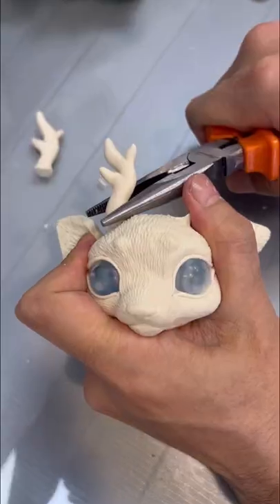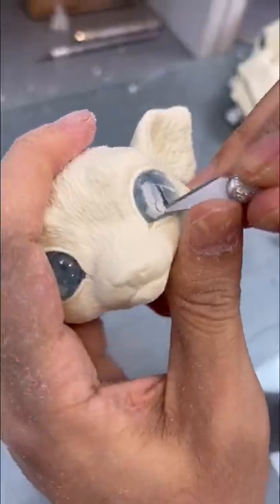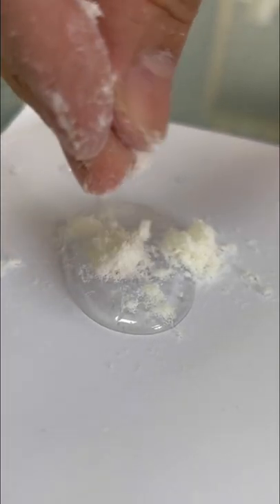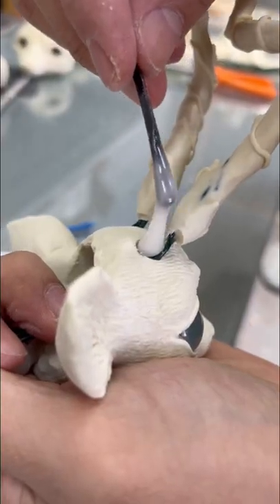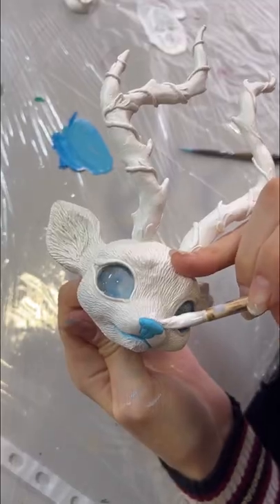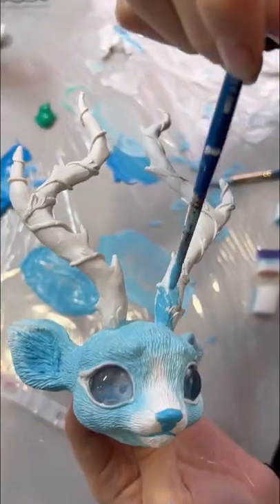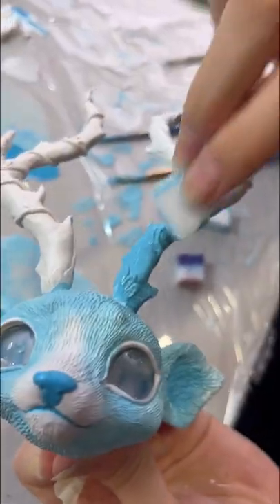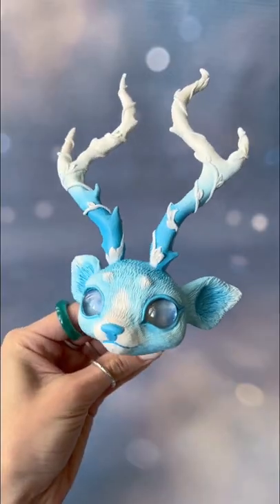How do you like our Patronus variation?harrypotter